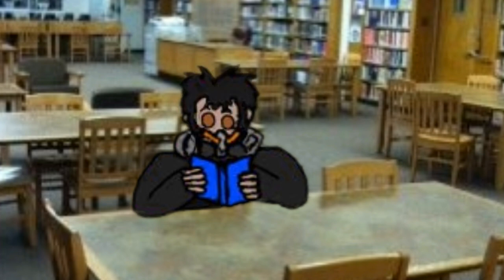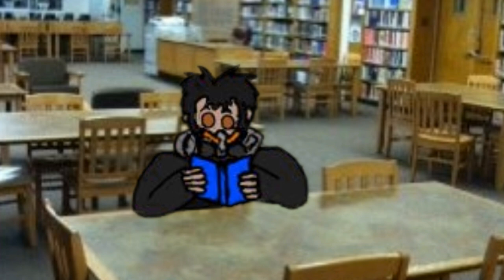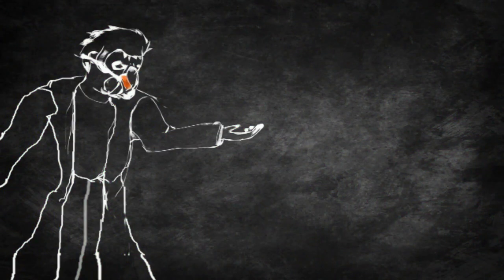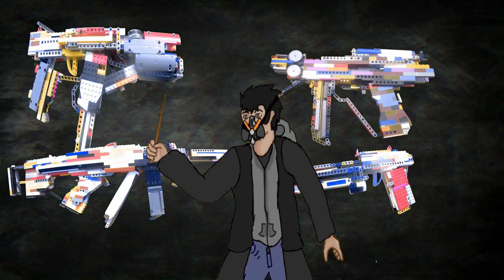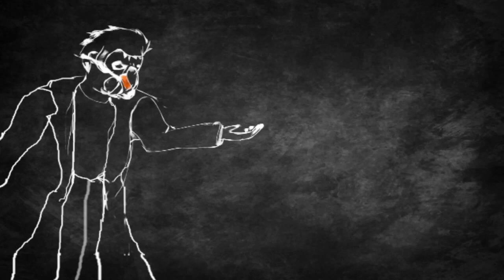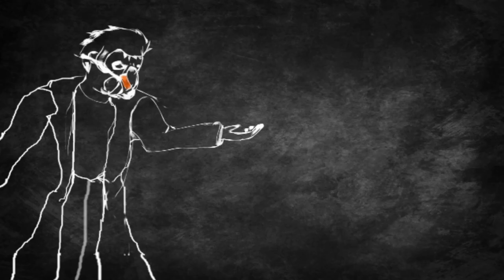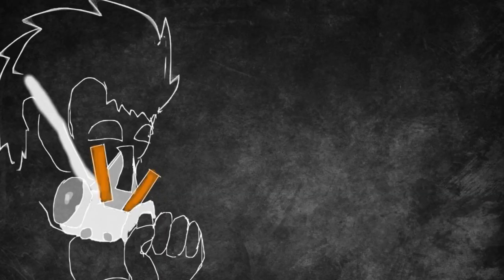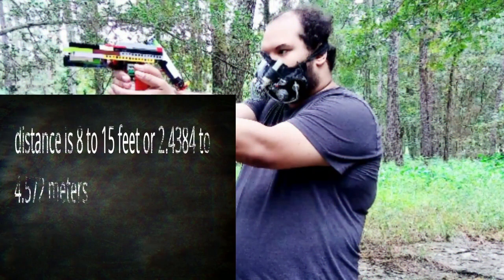wild fire (LEGO machine pistol)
⚡ Check out the artist's pages:
• ONLAP

➤ Download Track:
🎵 Track Info:
Title : Take Me Out to the Ballgame
Artist : E's Jammy Jams
Genre : Jazz & Blues
Mood : Happy